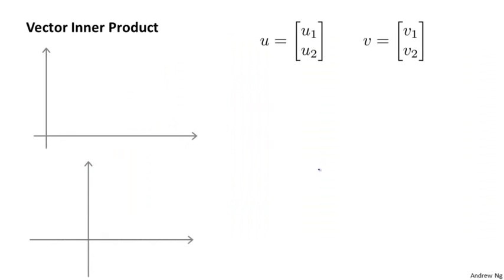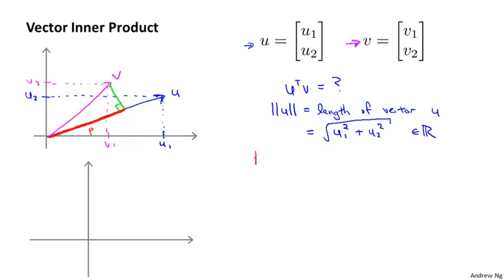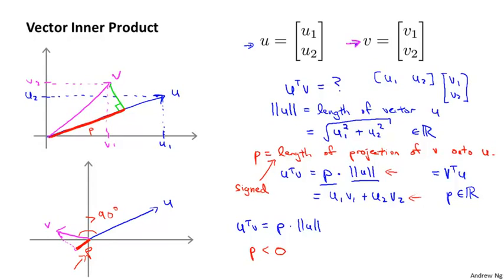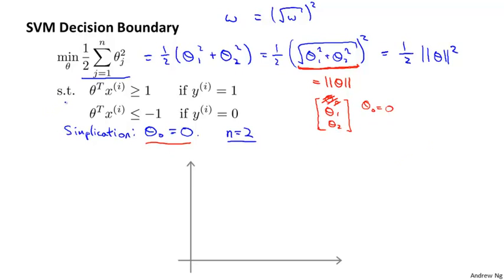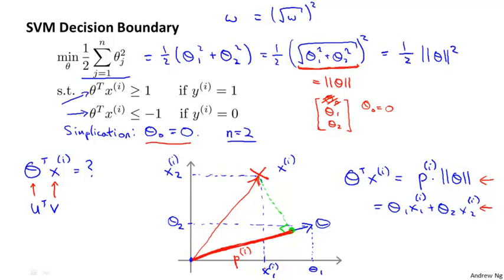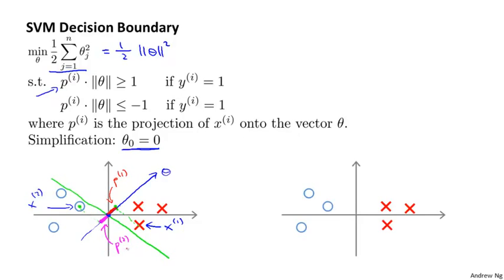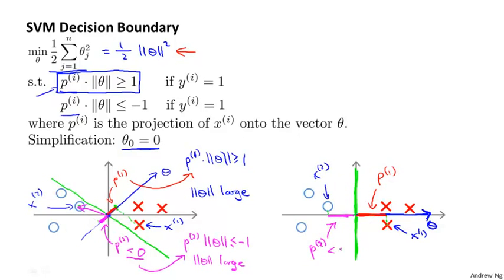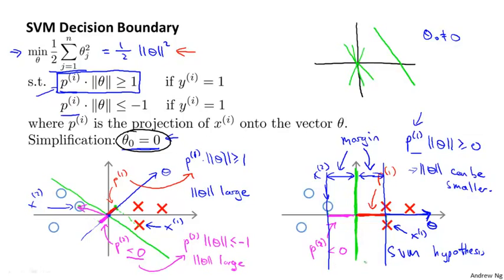120 3 Mathematics Behind Large Margin Classification Optional 20 min